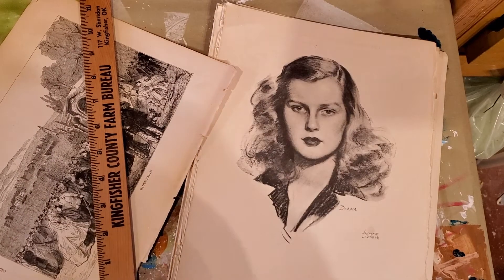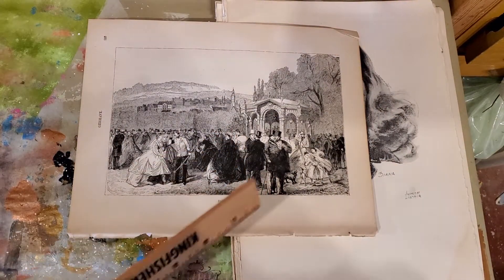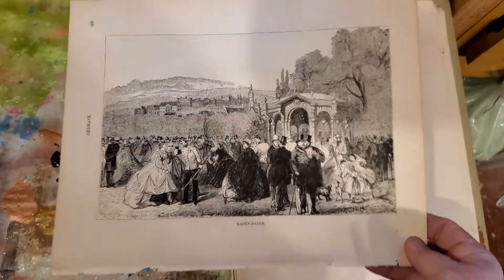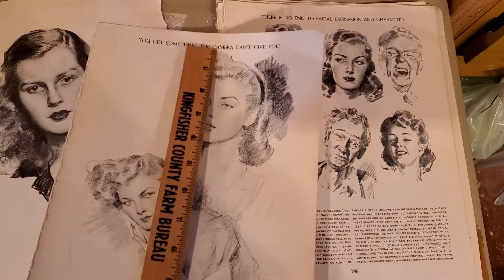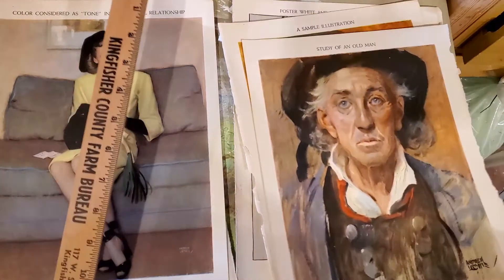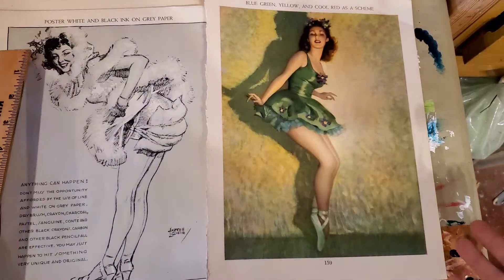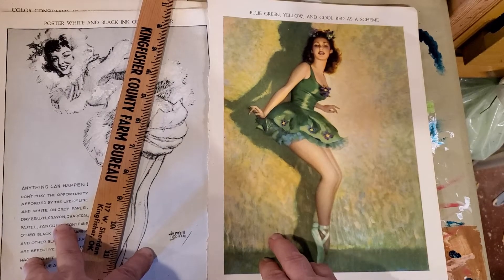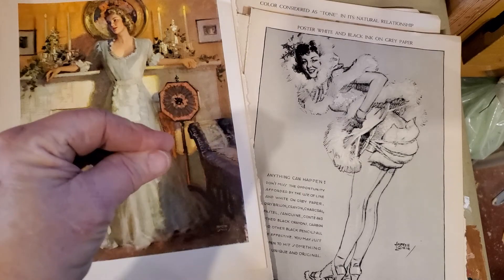I have a question